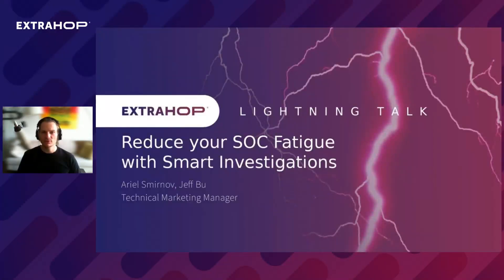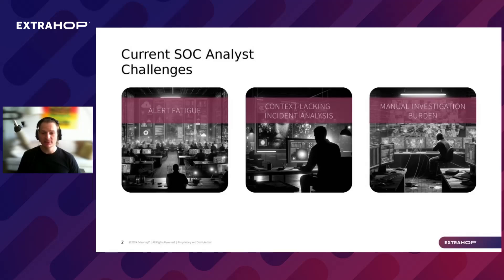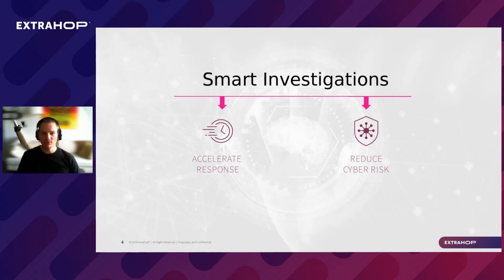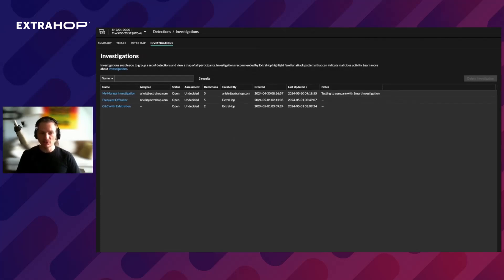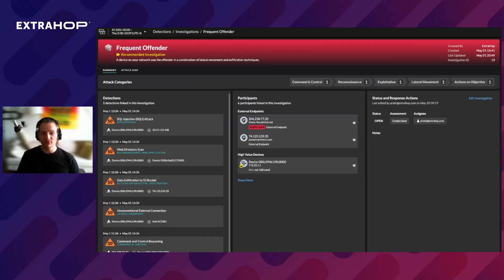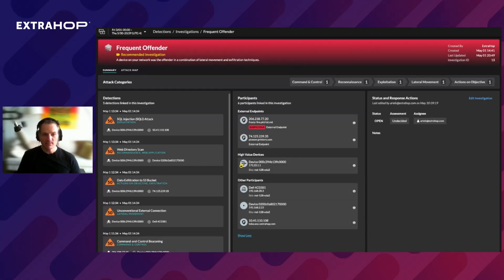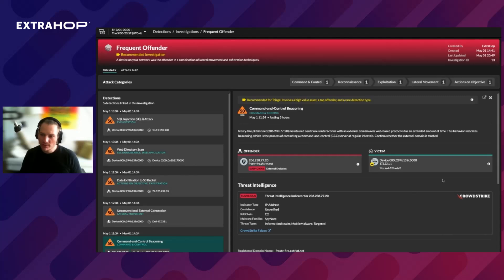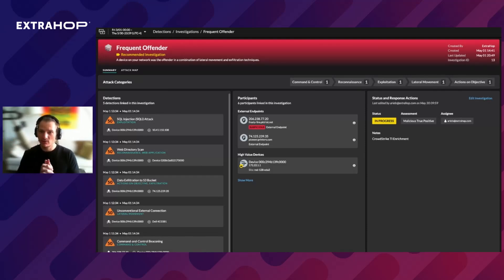Reduce Your SOC Fatigue with Smart Investigations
Ariel Smirnov, Technical Marketing Manager at ExtraHop walks you through smart investigations on RevealX.